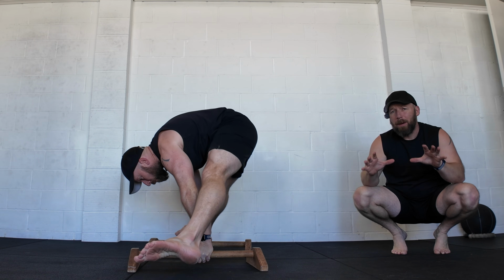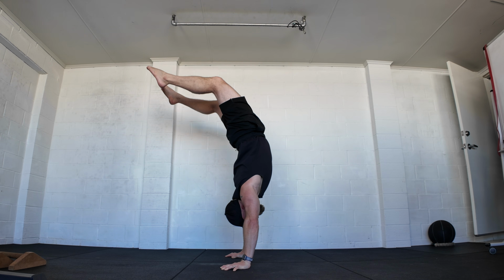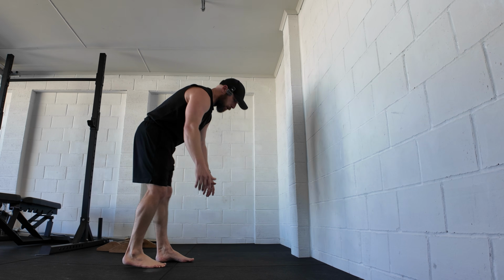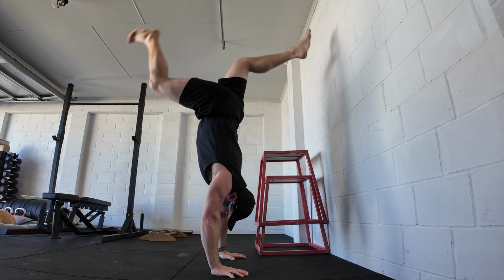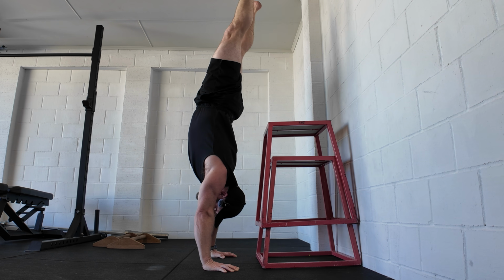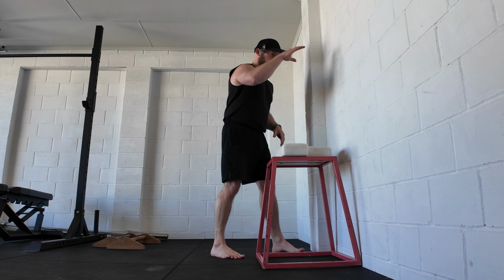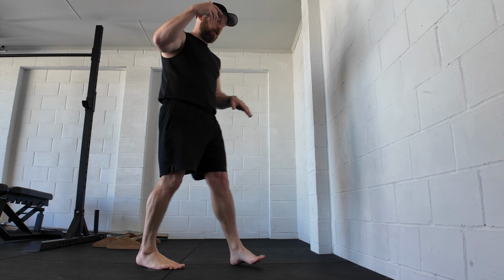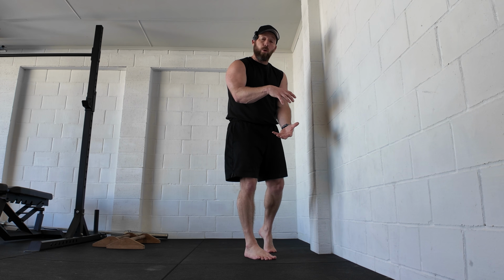HATE BACK BENDS Do This Instead - Hollow Back Handstand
Improve Your Back Bend with Handstands! Hollow Back and Mexican Handstand Tutorial.

My goal is to help as many of you as possible achieve your goals

- Handstand Balance
- Handstand Press
- Handstand Push Up
- Ring Strength
- Mobility

There will be Weekly updates, new programs, exercises and Follow Along Videos